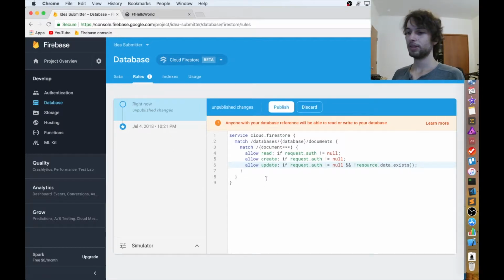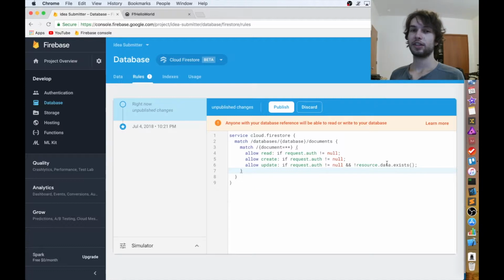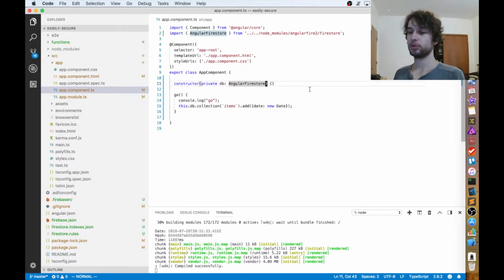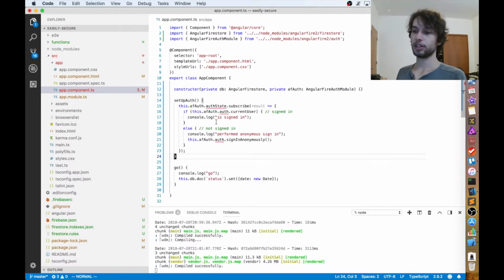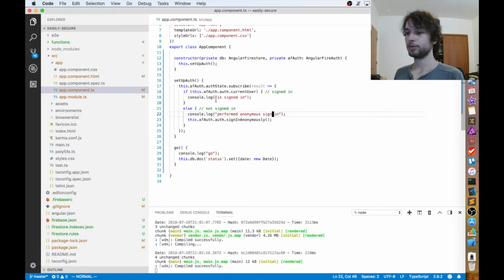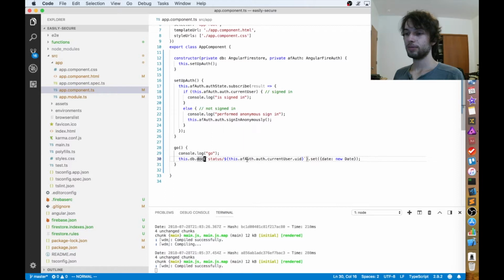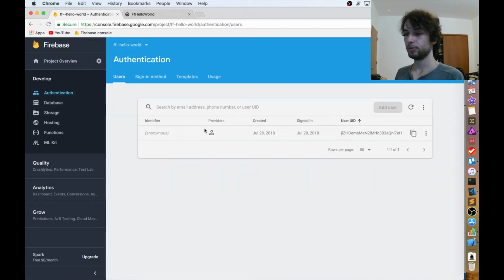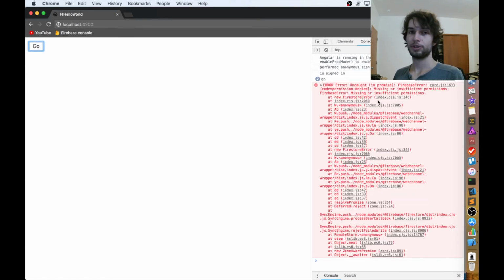MVP Firestore Rules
My template for MVP Firestore rules. Get as much security done in as little time as possible. Learn about my personal solution to getting secure firestore rules FAST.